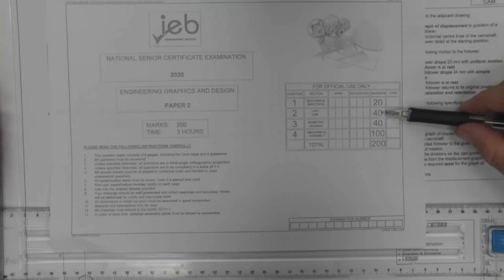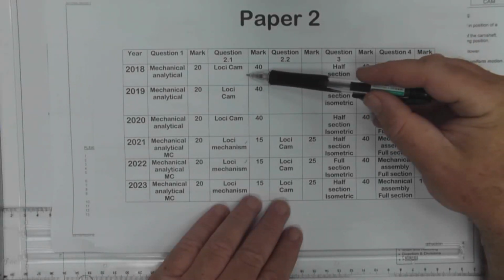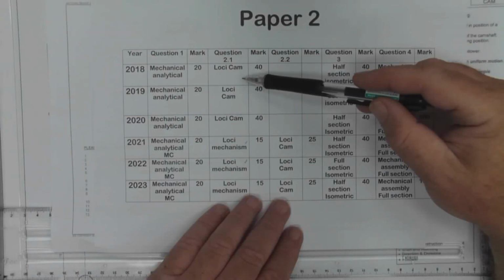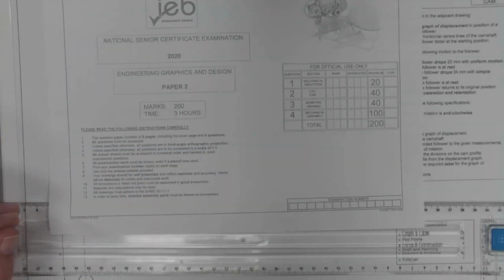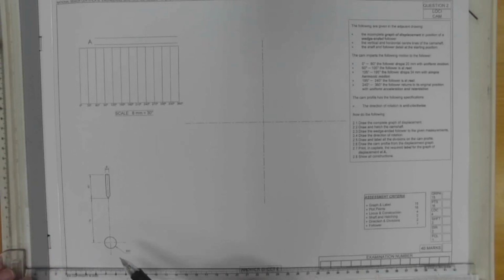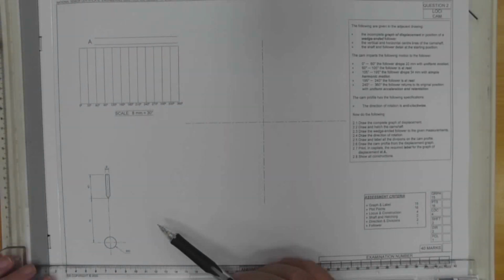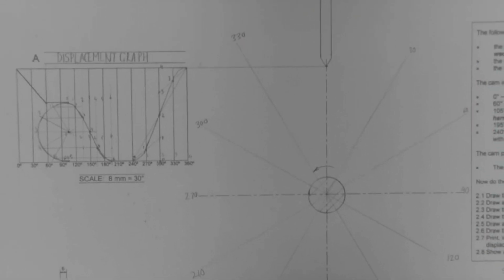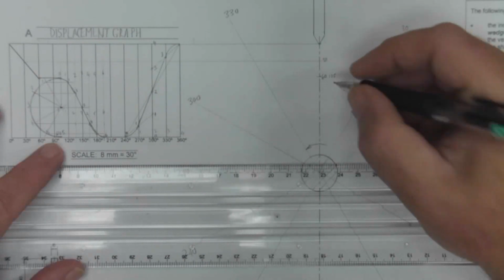LOCI CAM NOV 2020